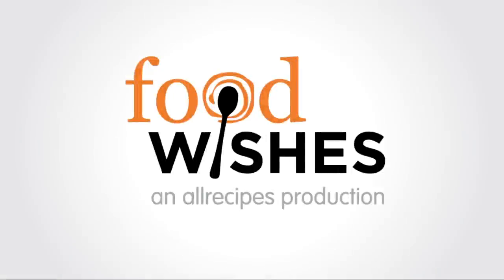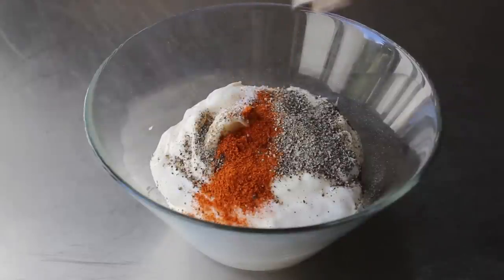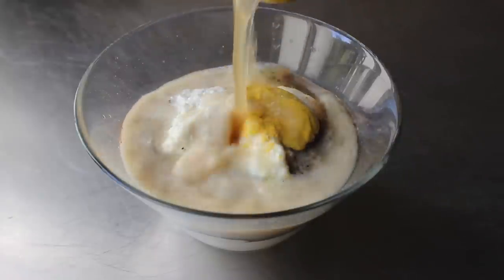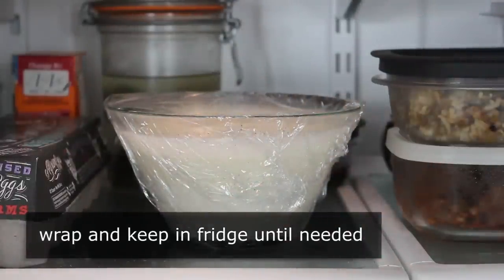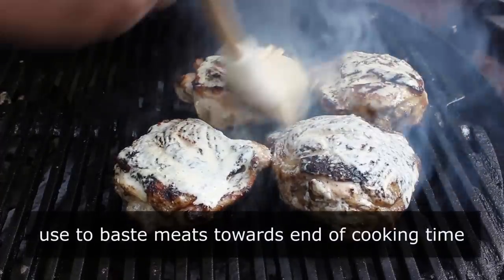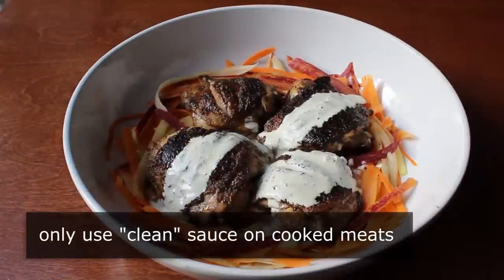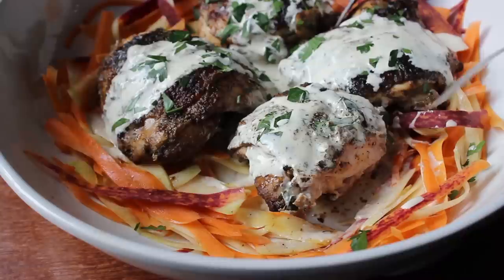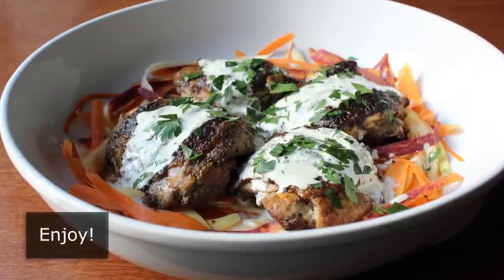Alabama-Style White Barbecue Sauce - How to Make White BBQ Sauce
Learn how to make an Alabama-Style White Barbecue Sauce recipe! for the ingredient amounts, extra information, and many, many more video recipes! I hope you enjoy this Alabama-Style White Barbecue Sauce!